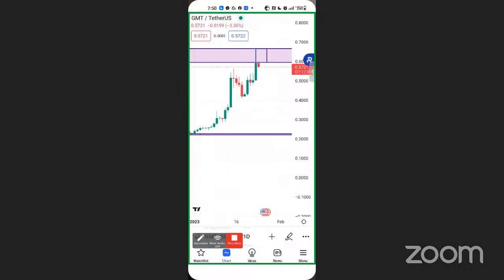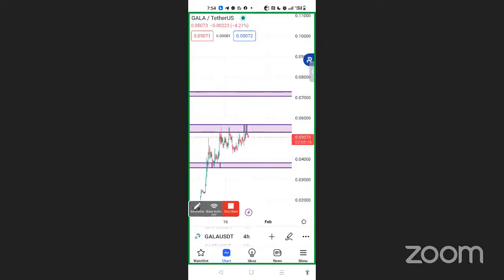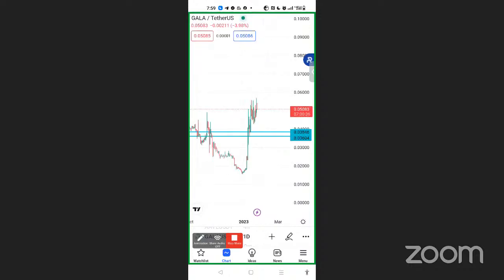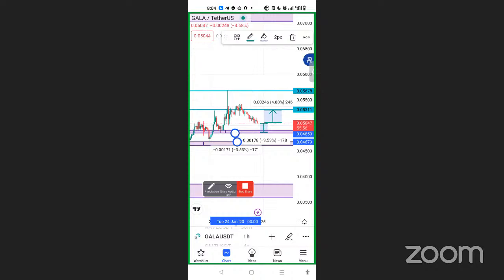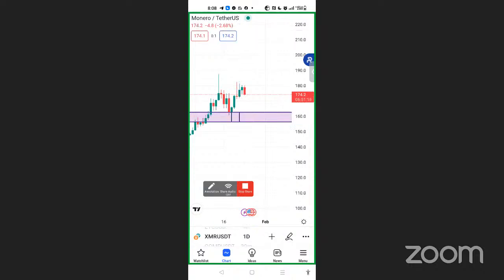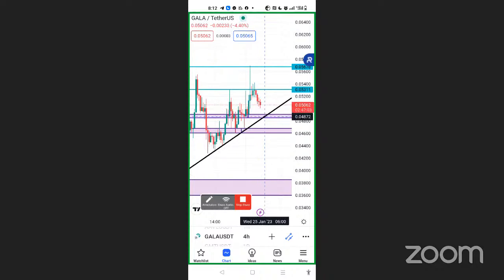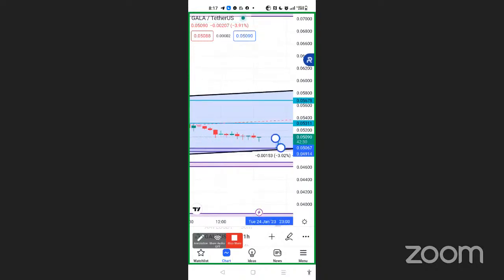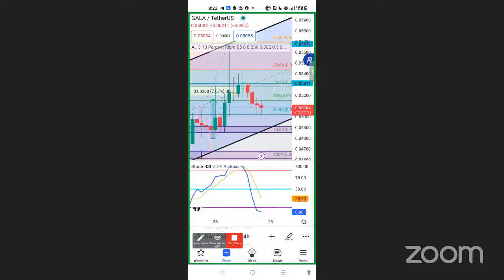LIVE SSESION: HOW TO DRAW SUPPORT AND RESISTANCE AREA $ USE TREND LINES TO MONITOR A TREND